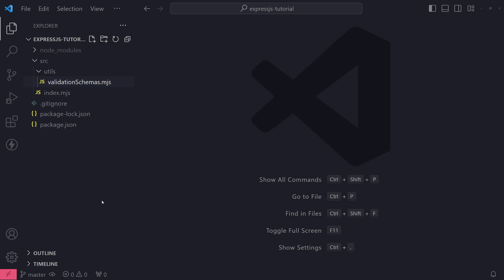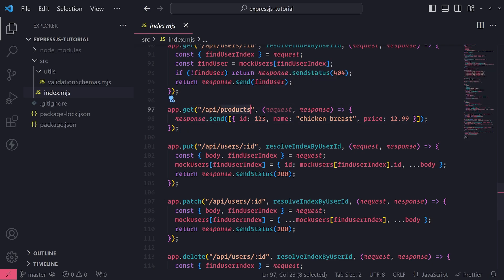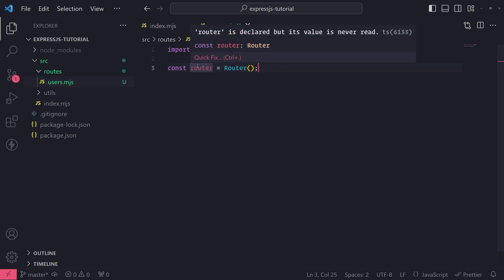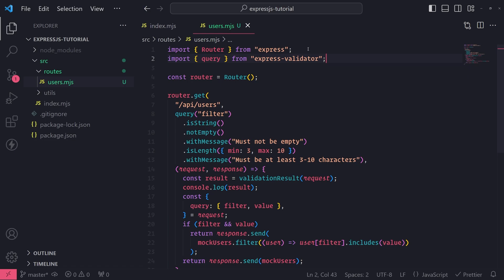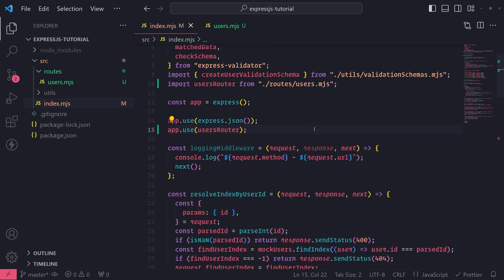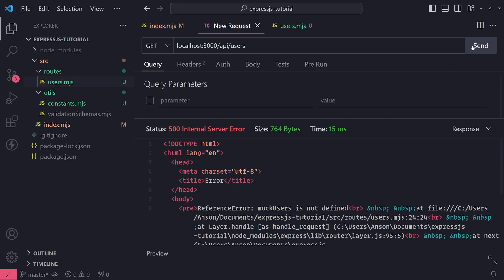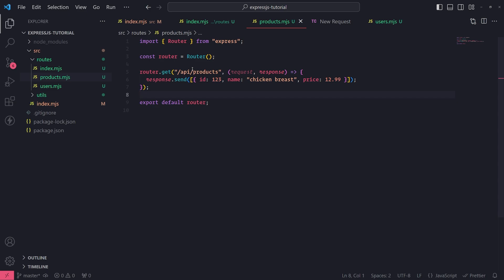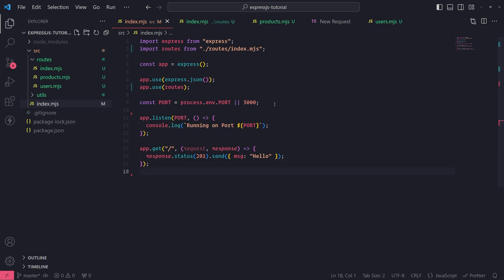Express JS #11 - Routers